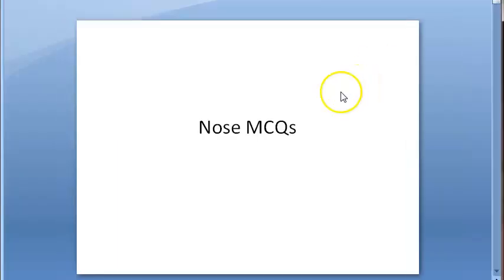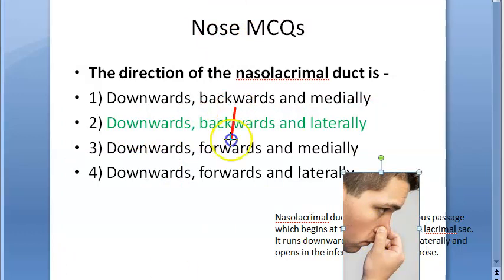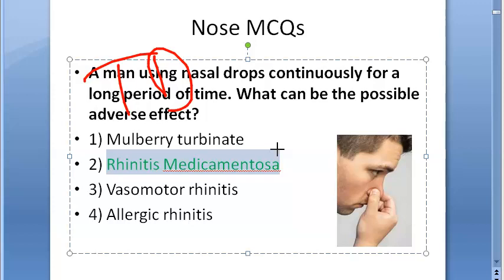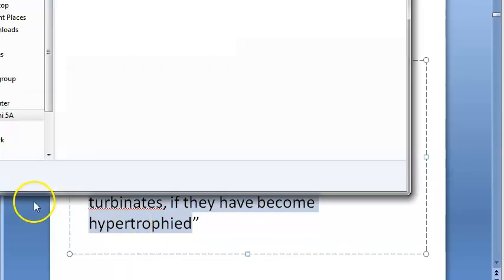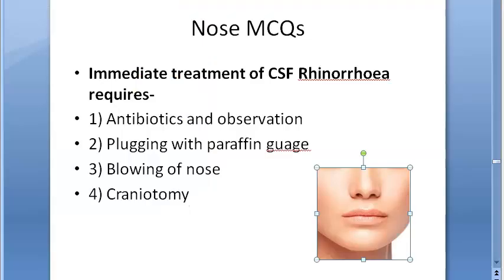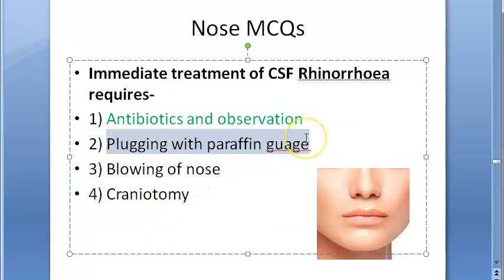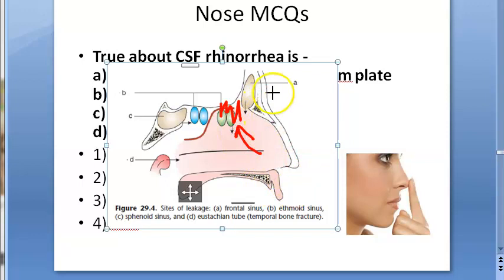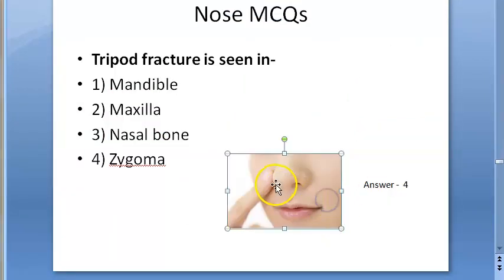ENT Nose MCQs Nose Multiple Choice Questions NEET-PG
NEET-PG NEETPG NEXT exam exit  NEET PG USMLE PLAB Multiple Choice Question MCQs MCQ FMGE entrance india postgraduation medical medicine mbbs